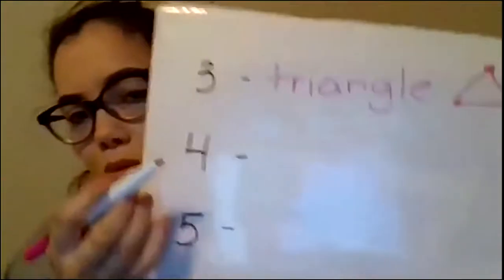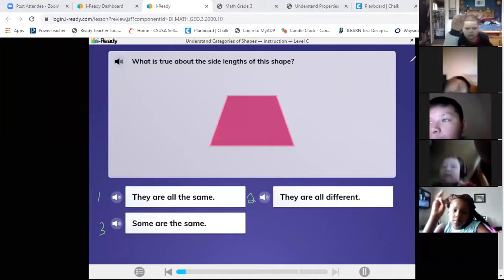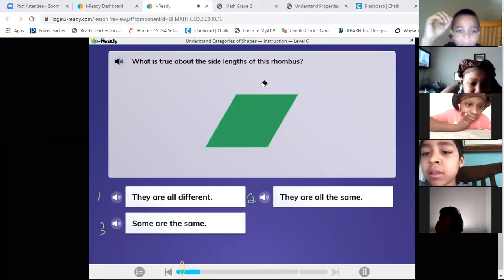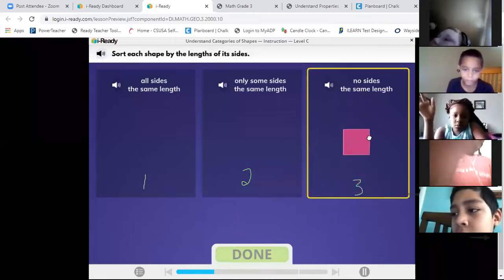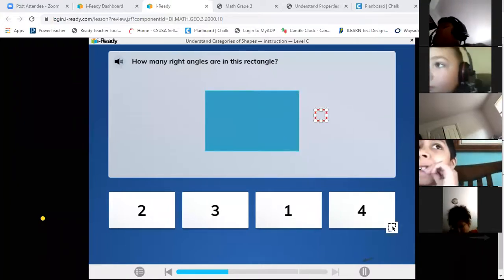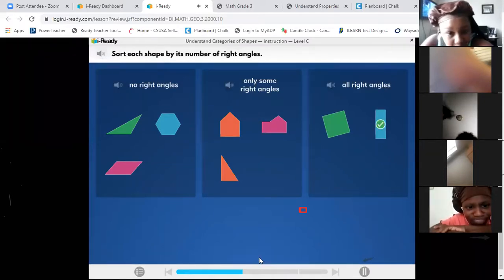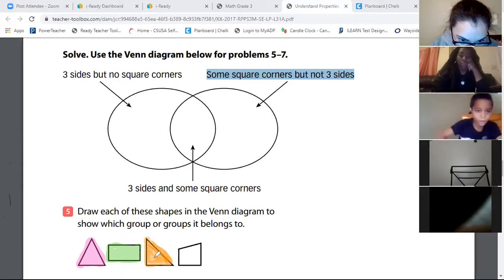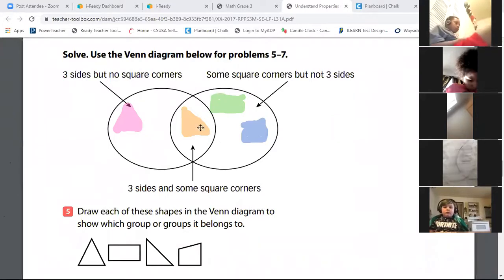Zoom Meeting 4/23/2020 - MATH LESSON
Please complete the Ready lesson and pass the quiz!